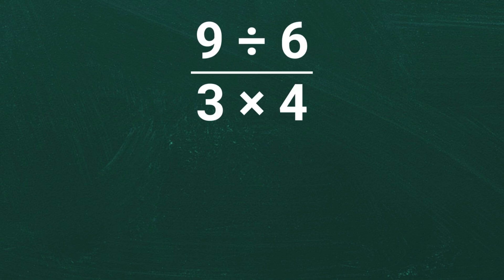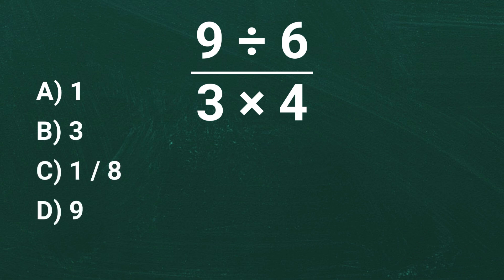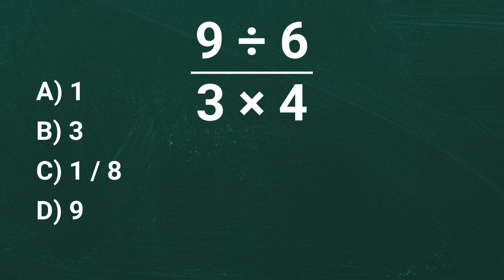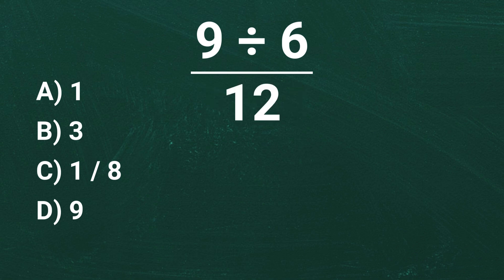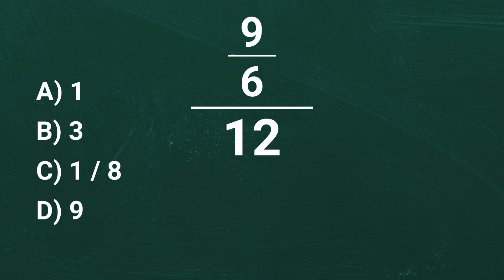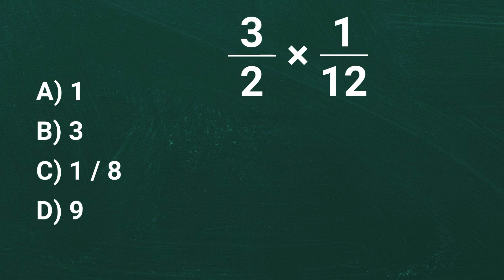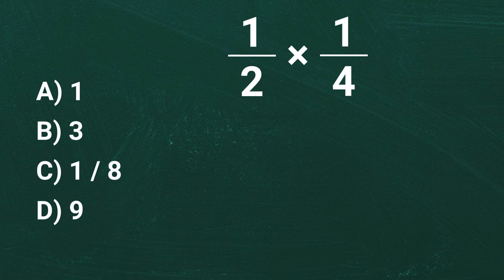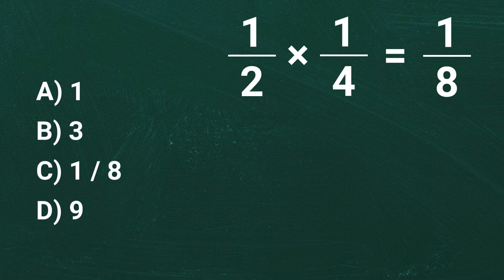(9÷6)÷(3×4) =❓️ Many will get this Basic Math problem WRONG!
How to simplify a fraction problem that has division and multiplication in the numerator and denominator.